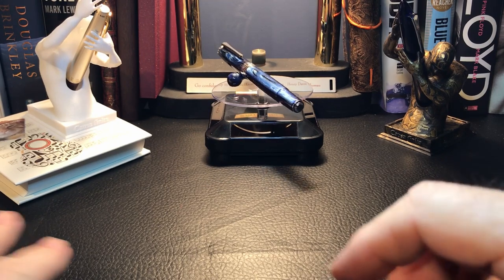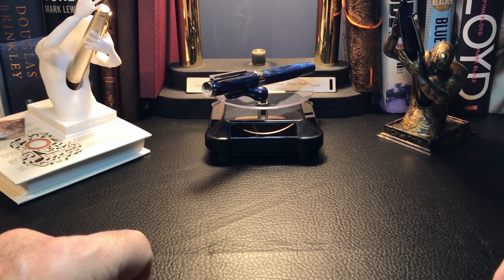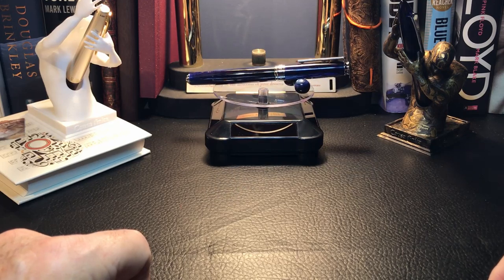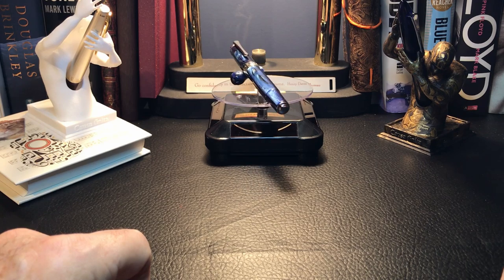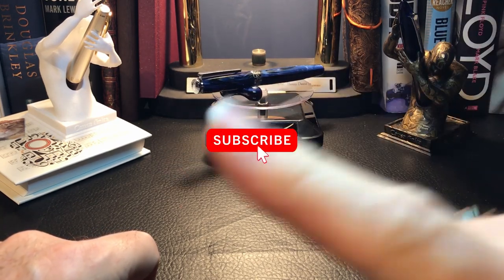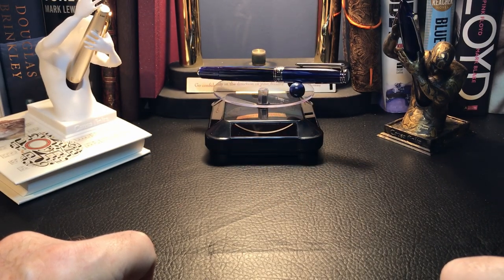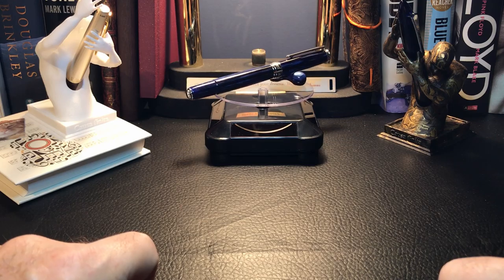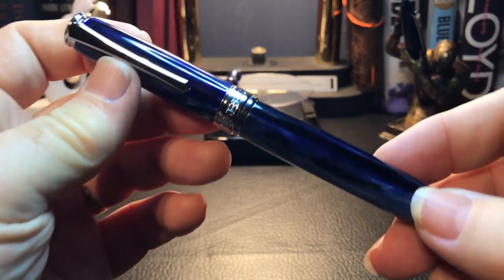Worst Fountain Pens of 2019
I made a "Best Fountain Pens of 2019" video and now it is time for the worst fountain pens of 2019.  Join me as I look at my own personal worst fountain pen experiences of 2019. This is MY personal list. Some of these pens might be fine with you, but not with me. Is there a pen you purchased in 2019 that is horrible? Let me know. Use the timestamps to flip to your own personal favourite pen to hate.

Timestamps:
#8 - WingSung 698 1:45
#7 - WingSung 3008 3:07
#6 - Crocodile 377 5:11
#5 - Kaco Edge 7:47
#4 - Delike New Moon 3 9:25
#3 - Sikb F19 and F20 10:43
#2 - FAKE Jinhao "01 Metal" 12:05
#1 - FAKE Baoer 701 14:19